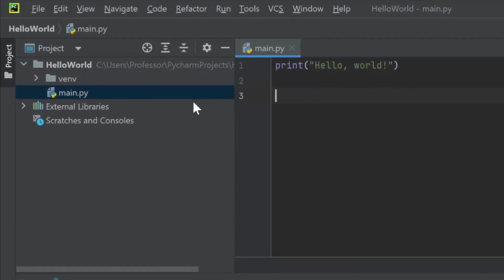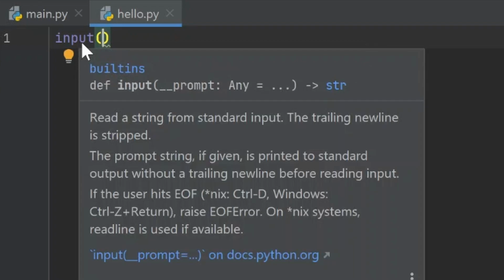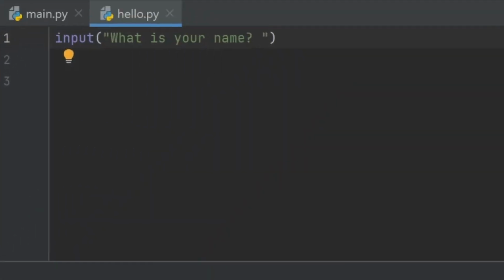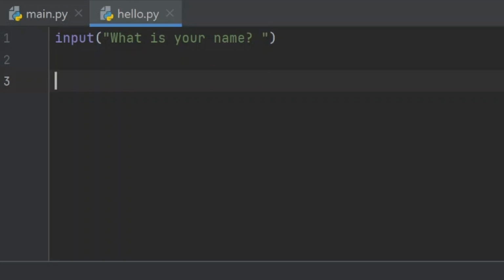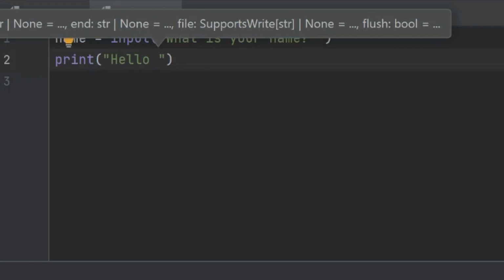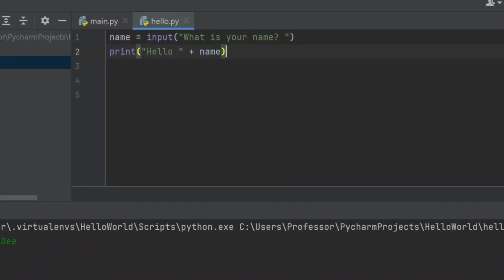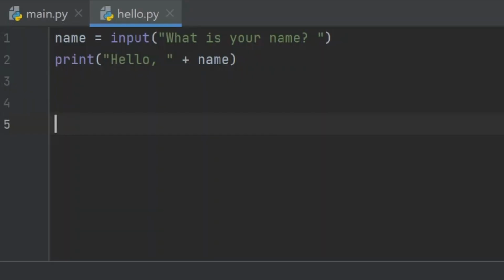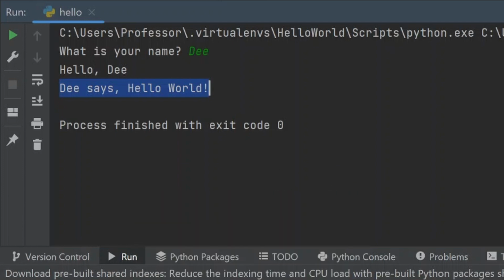Python Tutorials: 2 - Your First Python Program - Learn Python Programming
In this tutorial, you'll learn how to write your first Python program from scratch. This beginner-friendly video will guide you through the basics of Python programming, starting with variables and the print function. We'll also cover essential concepts such as data types, operators, and input/output. By the end of this tutorial, you'll be able to write a simple program that greets the user by name.

If you're new to Python programming, this tutorial is the perfect starting point. We'll take a step-by-step approach and provide explanations that are easy to understand. By the end of this tutorial, you'll have a solid foundation for further learning.

This tutorial covers essential Python keywords, including variables, functions, data types, and operators. It also explains the importance of a command-line interface (CLI) and introduces you to the concept of a graphical user interface (GUI). With this knowledge, you'll be able to start building simple Python applications and explore the vast possibilities that this powerful language offers.

So, if you're ready to dive into the world of Python programming, join us for this tutorial and start your journey today!